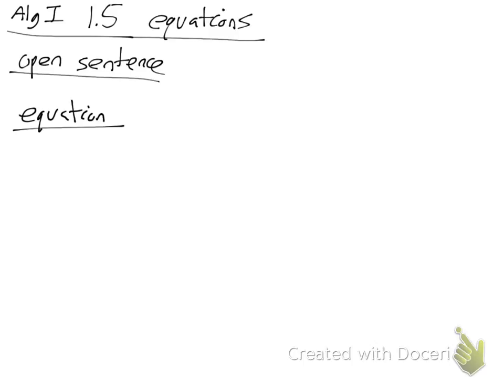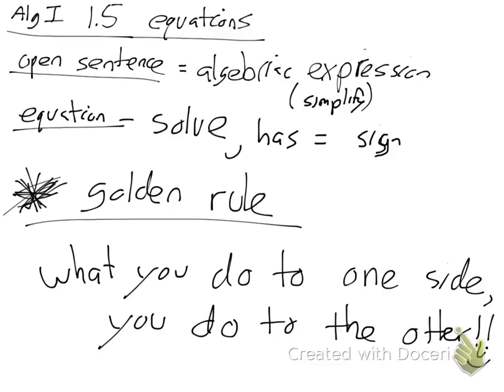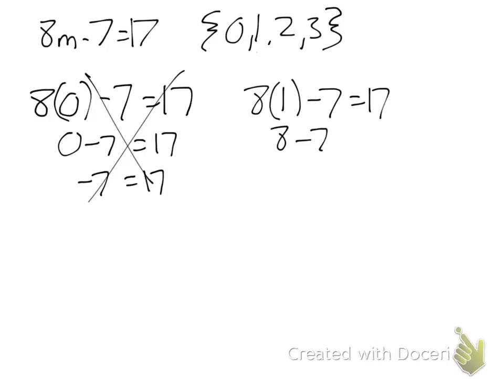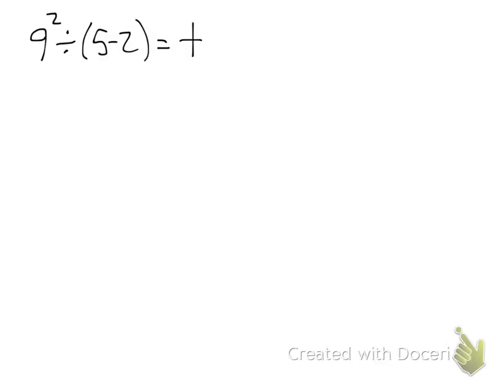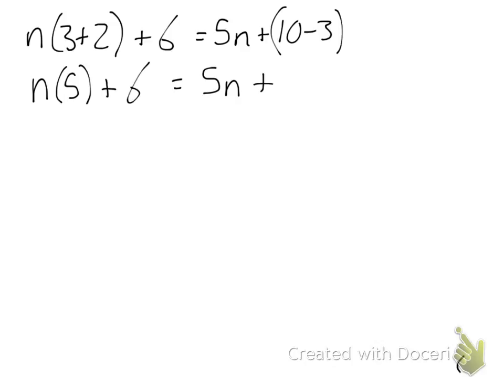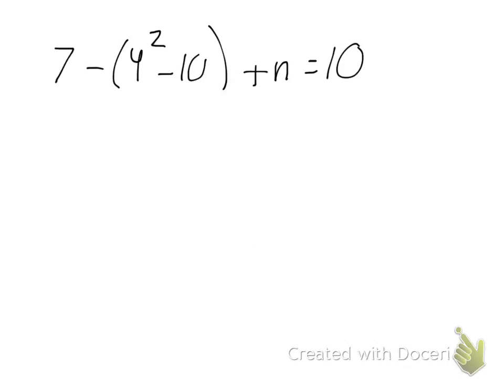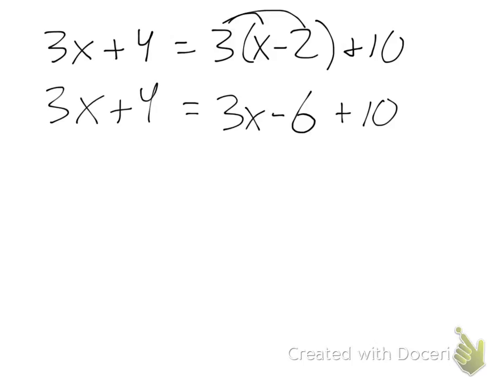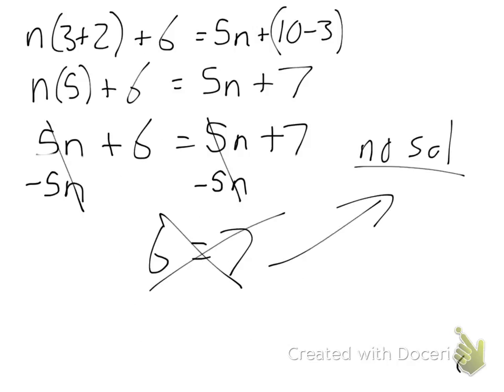alg 1 1.5